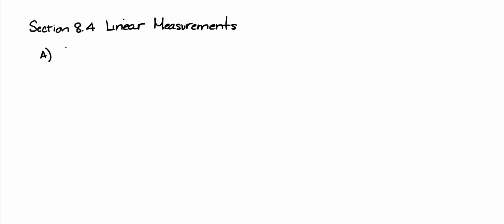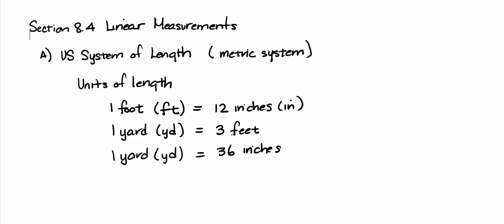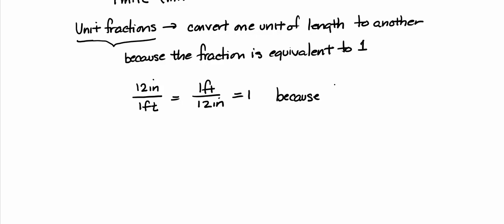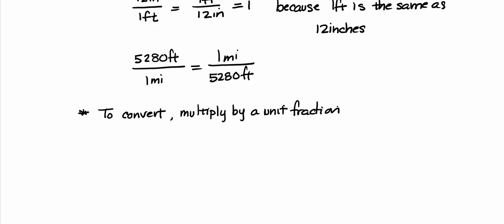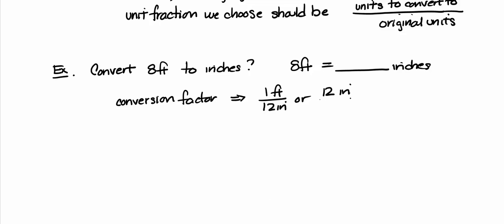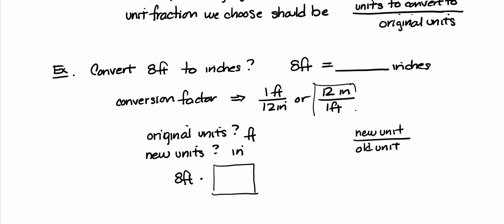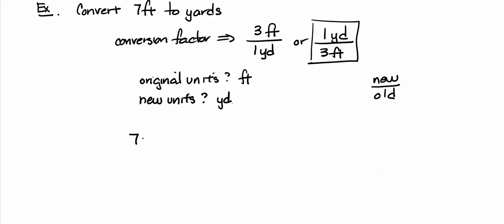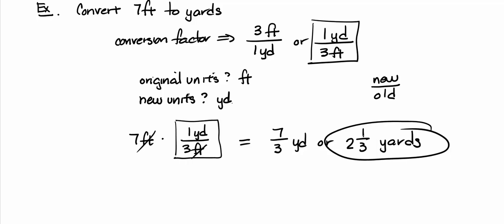MAT 0022 Section 8.4 Linear Measurement (Part 1)